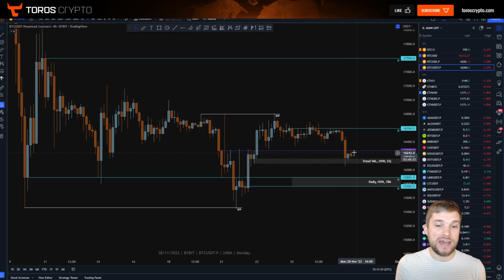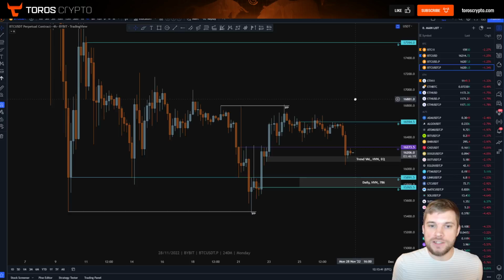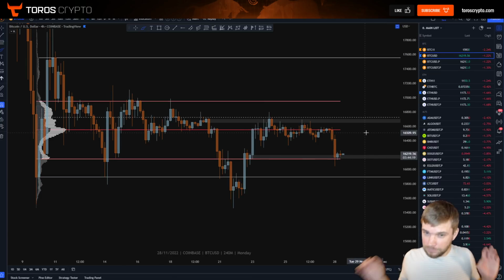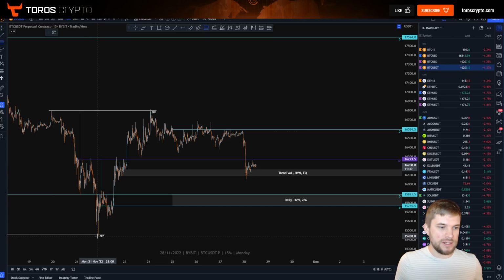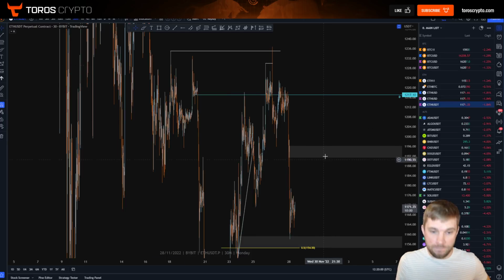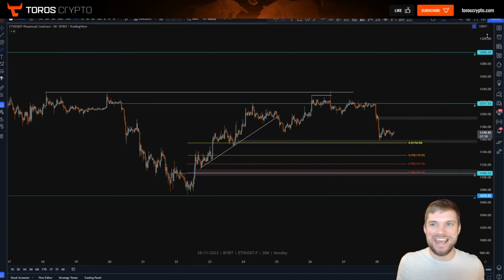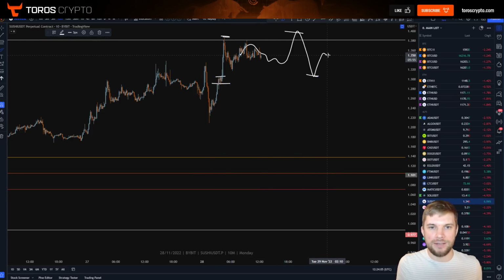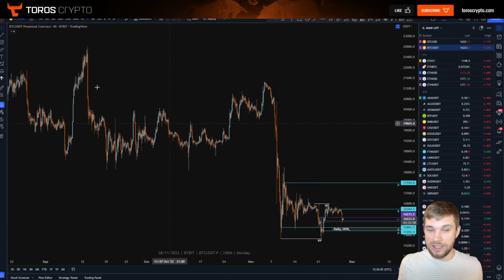WHY I AM SHORT BTC. But also looking for LONGS!